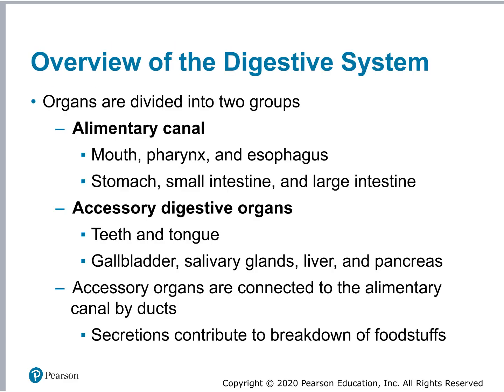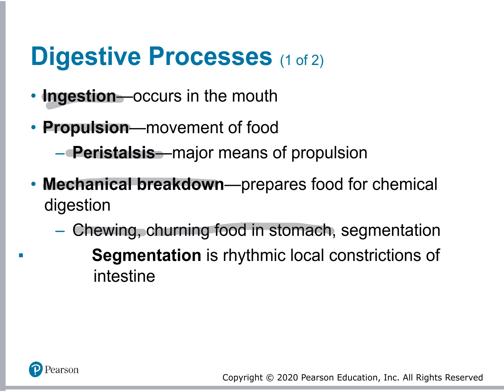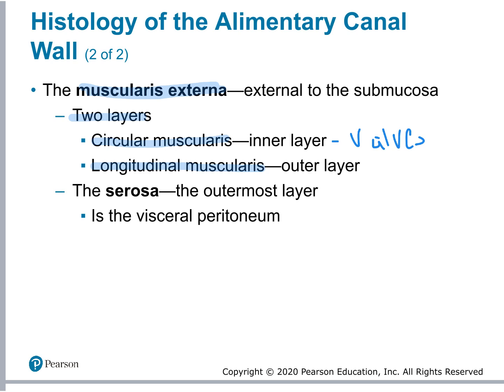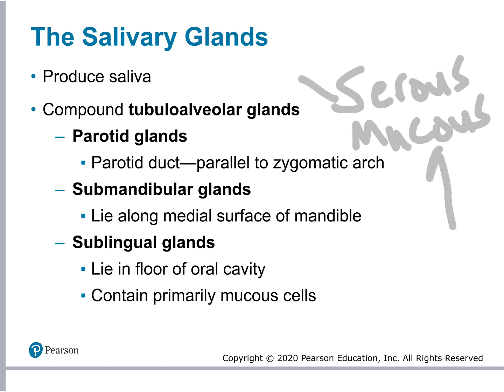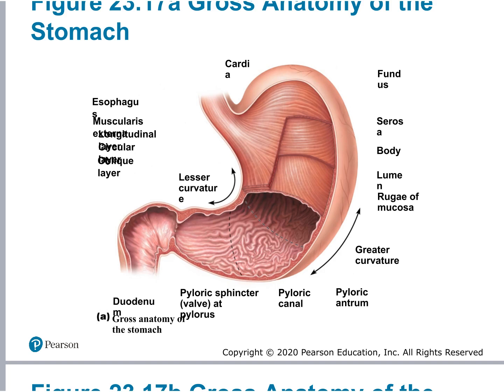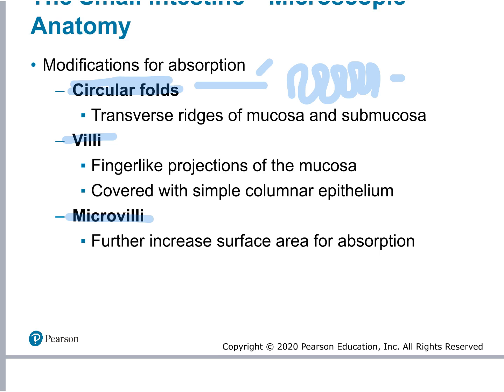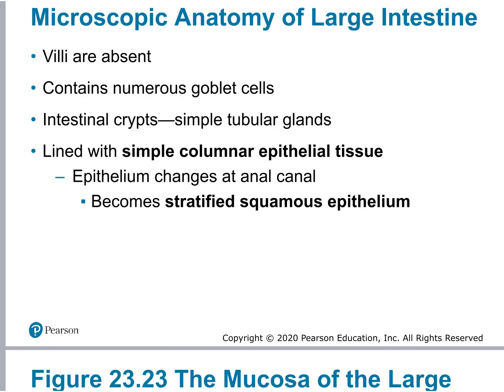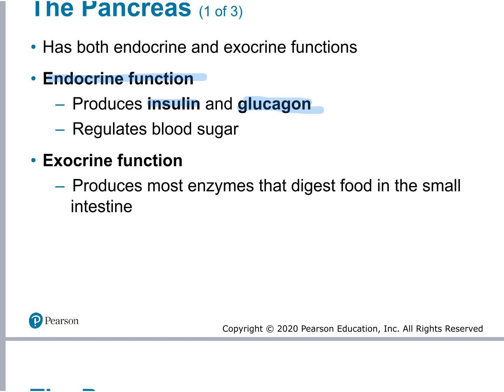Anat Lect Chapter 23 Digestion